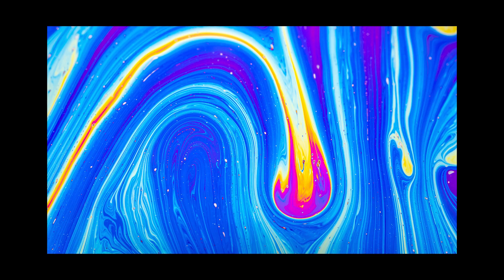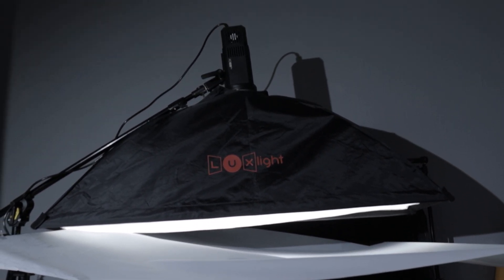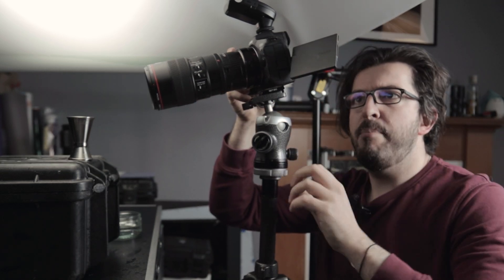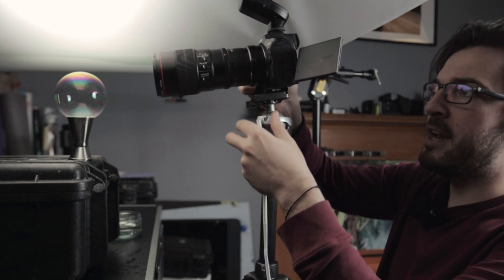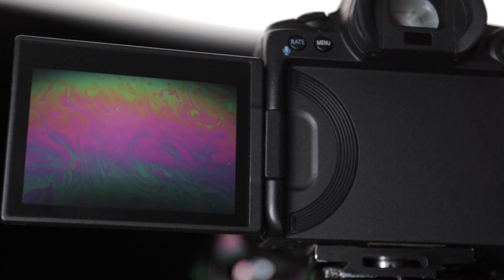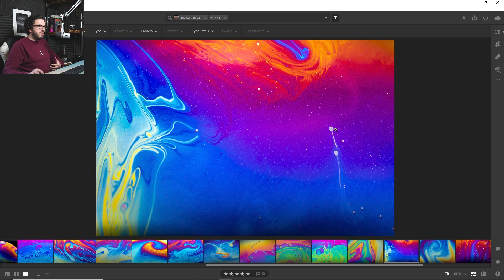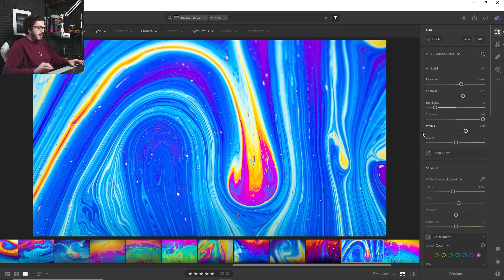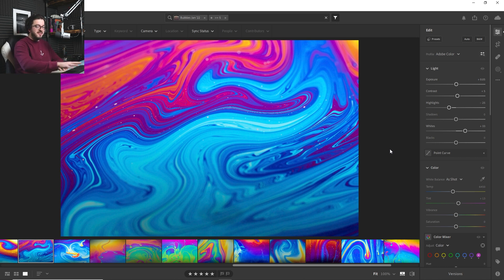Abstract macro tutorial: INCREDIBLE images at home (inc lighting, settings, LR)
It's so easy to take these stunning abstract macro images at home and in this week's video I show you exactly how. I cover the setup, the lighting, the camera settings and finally the Lightroom processing to show how to put these hypnotic, psychedelic images together.

I'm really pleased with how these shots have come out and I'd love to see your results if you try this yourself, so make sure to tag me on Instagram